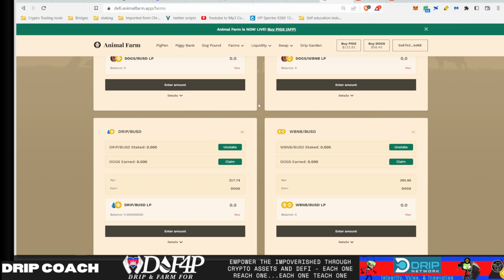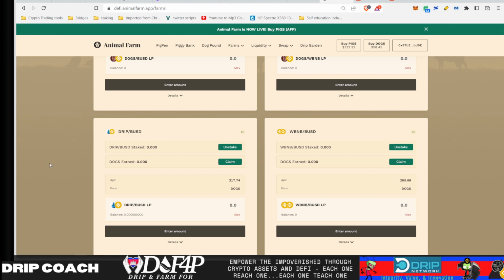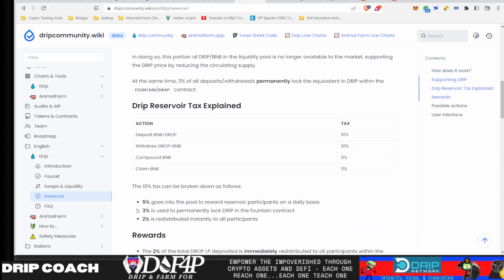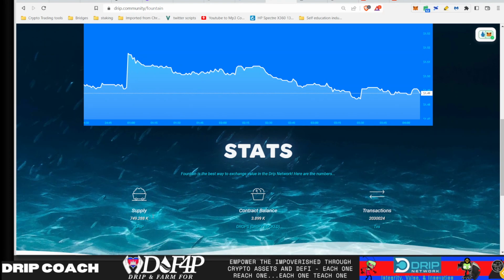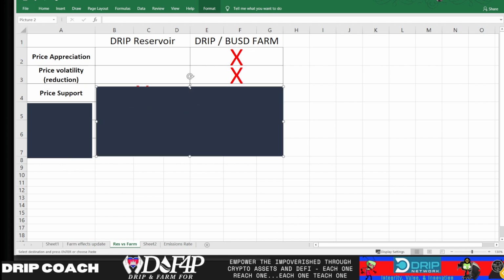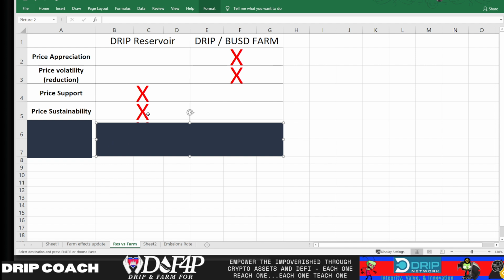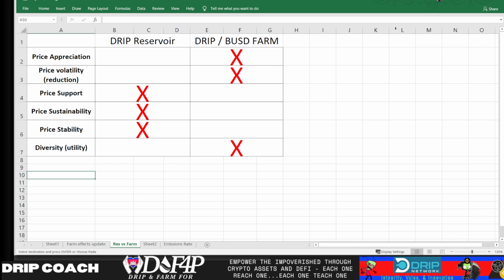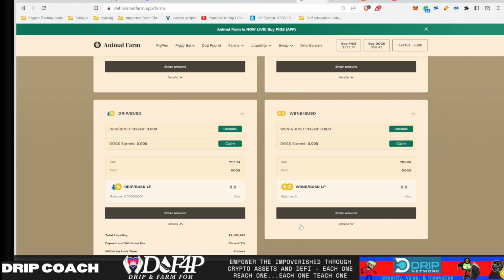Drip Network comparing the Drip BUSD farm vs Drip Reservoir which is better for drip